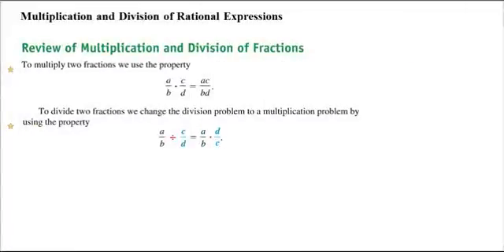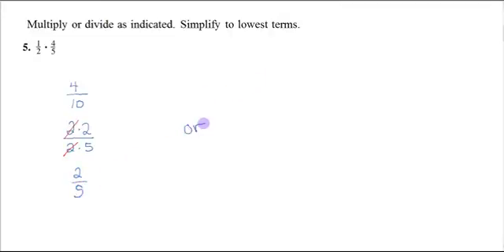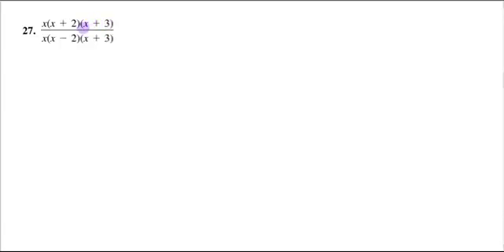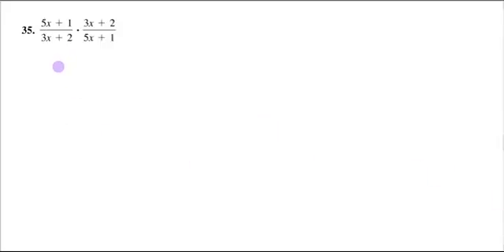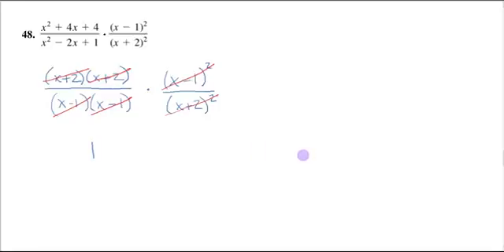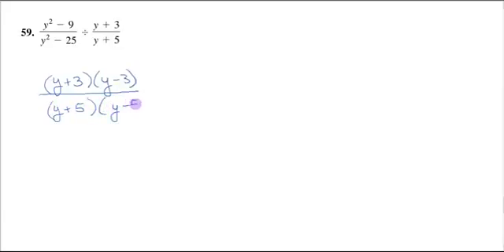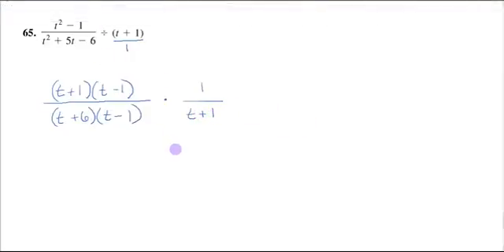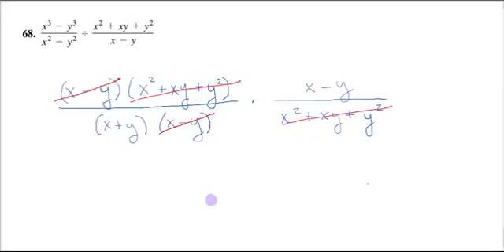7.2 Multiplying and Dividing Rational Expressions